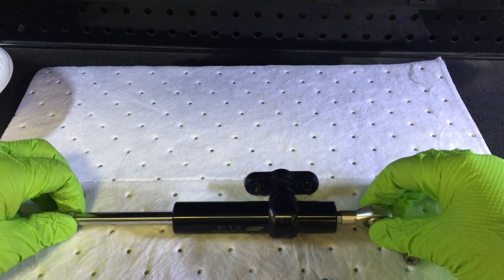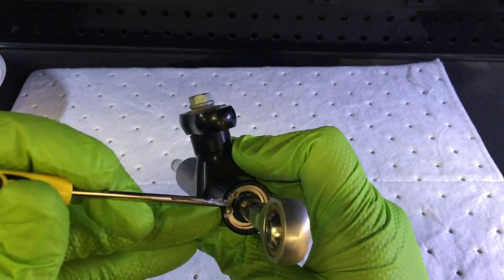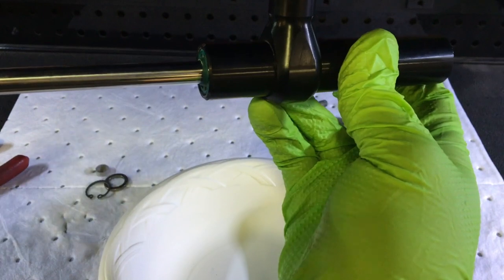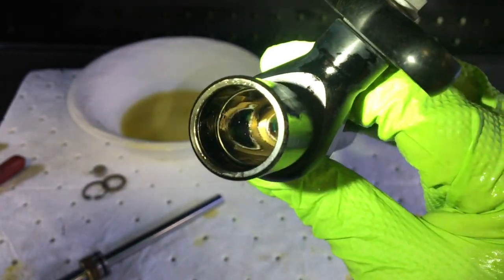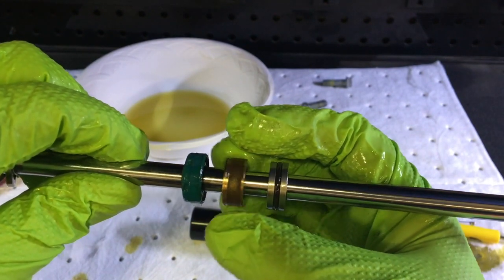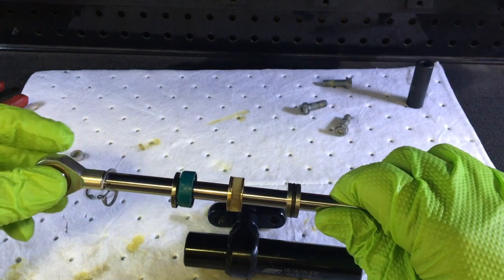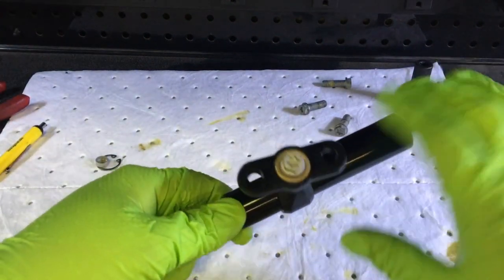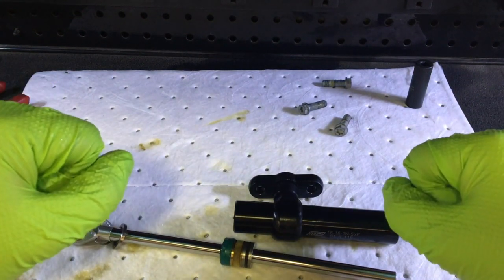KTM 1290 Super Adventure steering stabilizer rebuild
This video has been uploaded for use on my blog. If you want to learn more about this project/trip please go to SomeSortOfRoadTrip.com